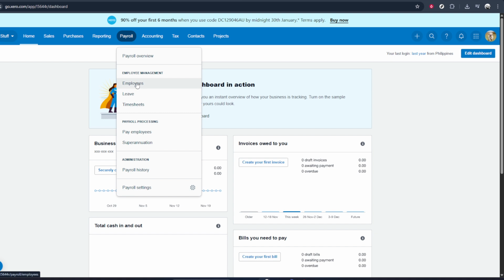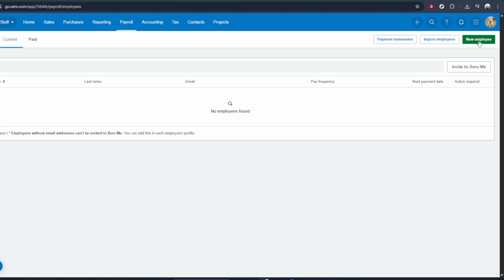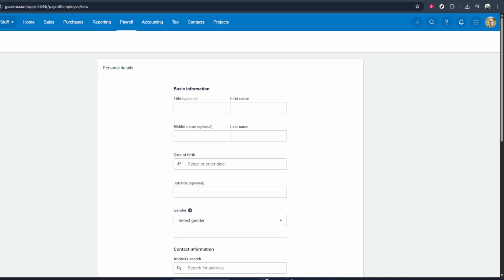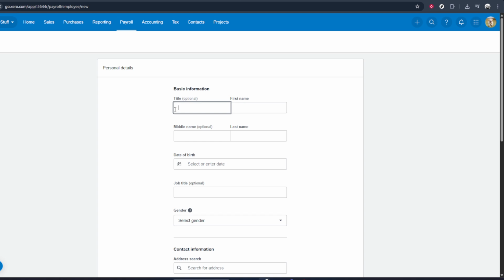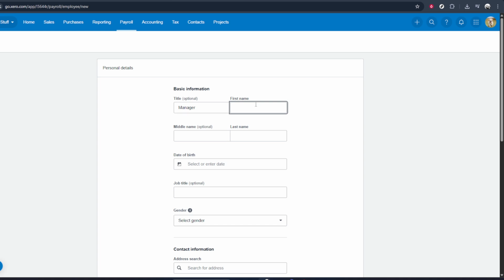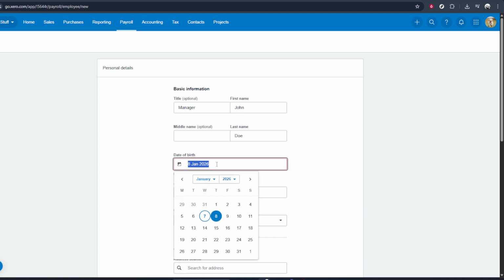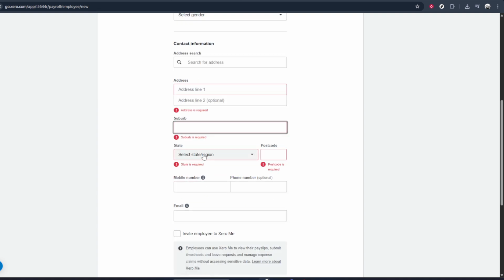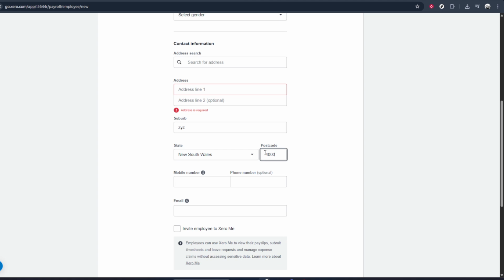How to Add Employees to Pay Run in Xero | Full 2026 Guide